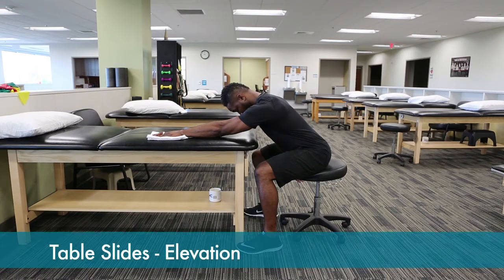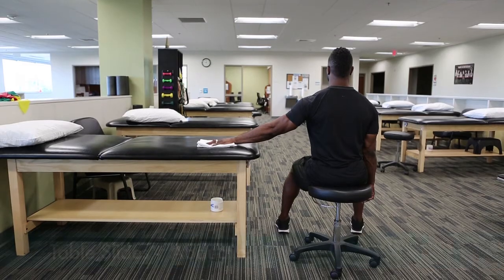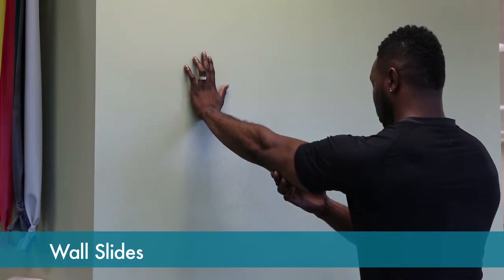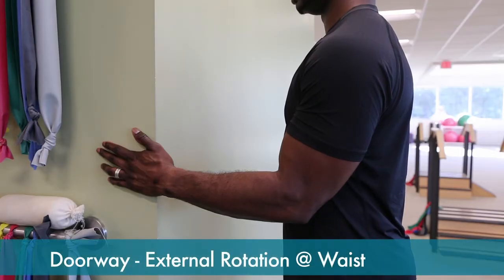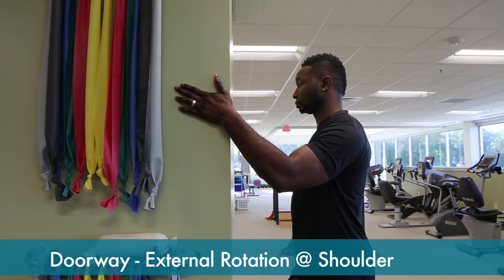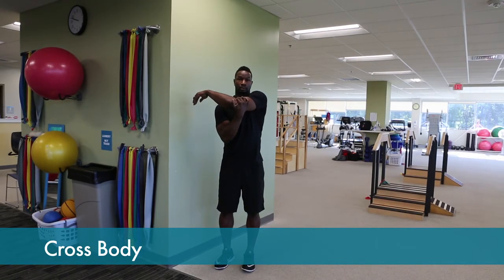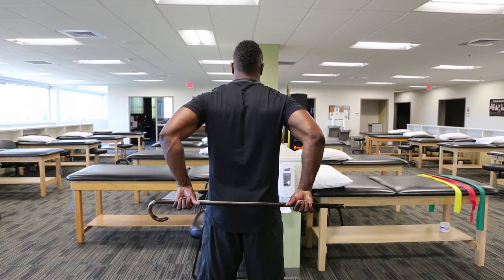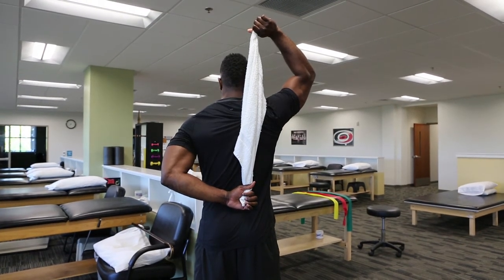Shoulder Pain Exercises | Shoulder Injury Recovery | Phase 3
Welcome to Dr. Matthew Boes’s Shoulder Rehabilitation video series. This video is designed to help maximize your recovery following shoulder surgery/arthroscopy. The goal of our Phase 3 program for shoulder rehabilitation is to resolve any tightness or stiffness in the shoulder that may be limiting full shoulder motion. Remember the following as you engage in Phase 3 shoulder rehab exercises:
Avoid ‘hiking” the shoulder to achieve full motion at the joint
Compare to motion of opposite shoulder to determine any deficiency
Conduct stretching exercises 3-4 times per day
Hold stretch for 30 seconds, relax for 15 seconds, then repeat for 5 reps per session for each exercise
Equipment needed may include a stick or cane, pulley, resistance bands and light dumbbells

The following shoulder strengthening exercises, which are demonstrated in this video, should be conducted during phase 3 of your shoulder rehab:
TABLE SLIDES  – ELEVATION
TABLE SLIDES – ABDUCTION
WALL SLIDES
DOORWAY – EXTERNAL ROTATION @ WAIST
DOORWAY – EXTERNAL ROTATION @ SHOULDER
DOORWAY – EXTERNAL ROTATION ABOVE SHOULDER
CROSS BODY
STICK – INTERNAL ROTATION
TOWEL – INTERNAL ROTATION

Icing is very important after each therapy session, so be sure to  place an ice pack or cooling pad on the affected shoulder for 10 minutes to help limit any irritation from exercise. If the shoulder joint is stiff, try using moist heat for 10 minutes prior to exercise to help loosen things up.

This video should not be used as a substitute for regular physical therapy visits and guidance from your physician. Only progress from one phase to the next based on recommendation from your physician. Most therapy regimens, particularly after shoulder surgery, are based on a healing timeline. Progressing too quickly, even though it may feel okay at first, may put you at risk for injury. Regular physical therapy visits are valuable for giving you feedback on your progress and helping to ensure you are doing exercises properly. If you develop any questions or concerns regarding your condition while using this video, contact your physician. Best of luck in your recovery from shoulder surgery.